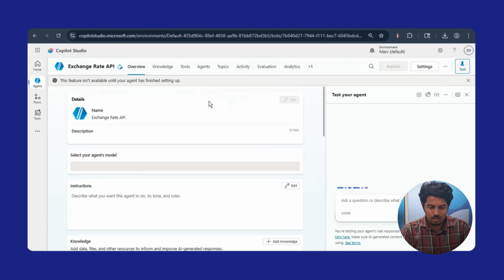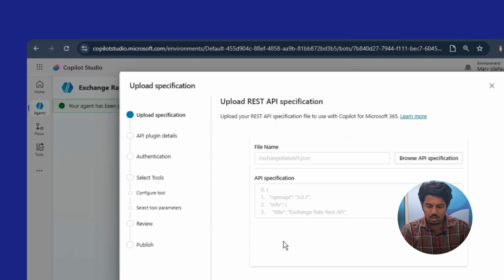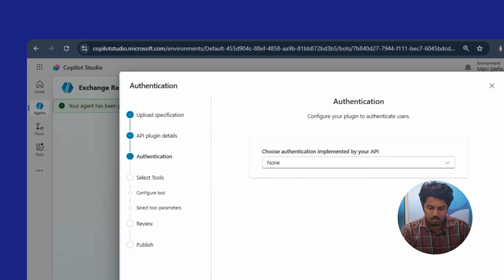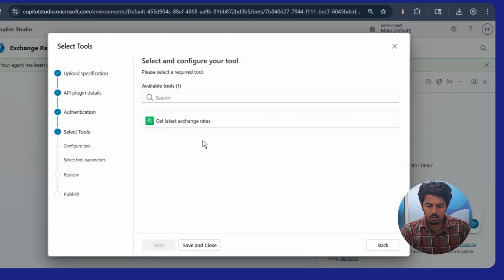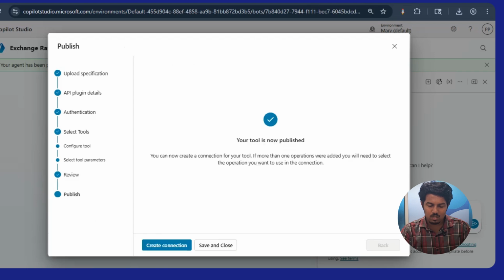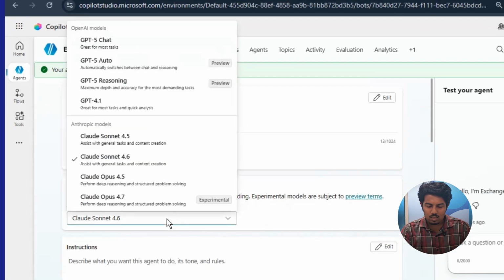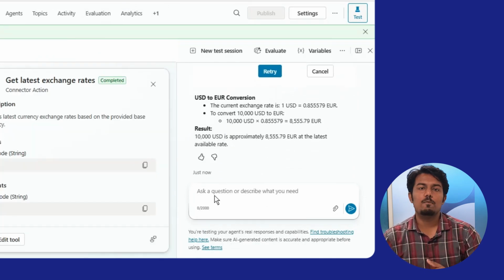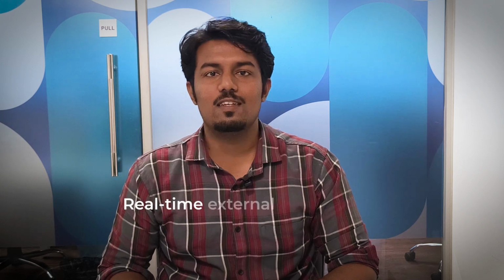How to Extend Your CRM Agent with REST API Tools in Microsoft Copilot Studio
What if your CRM agent could pull live currency rates or any external data instantly without storing or maintaining it inside Dataverse?

In this quick tutorial, learn how to extend your CRM agent using REST API tools in Microsoft Copilot Studio for real-time external data access directly inside your Dynamics 365 workflows.

⏱ TIMESTAMPS
0:00 Introduction
0:28 Step by Step Configuration in Copilot Studio
1:26 Live Demo and Final Results

Your sales team needs live data. Dataverse does not store real-time currency conversions or exchange rates and maintaining it internally adds unnecessary overhead. REST API tools inside Microsoft Copilot Studio solve this instantly.

🔹 Explore Related Services
👉 Microsoft Copilot Studio Consulting and Development
👉 Azure OpenAI and AI Solutions for Dynamics 365
👉 Power Platform Development and Automation
👉 Microsoft Dynamics 365 Consulting Services

At Inogic, we bring nearly 20 years of Dynamics 365 and Power Platform expertise to help businesses build intelligent, scalable AI-powered CRM solutions that work in the real world.

LinkedIn | Instagram | X (Twitter) | Facebook